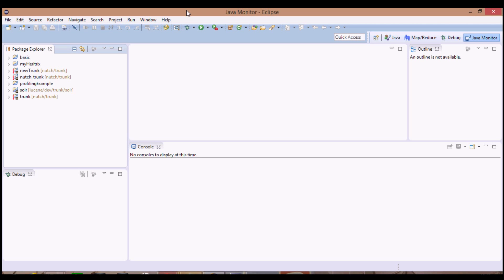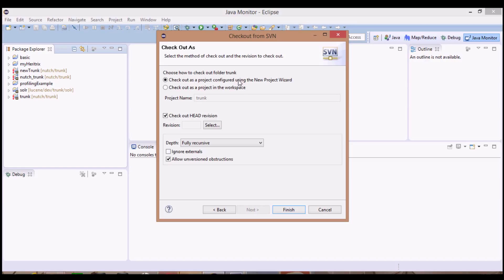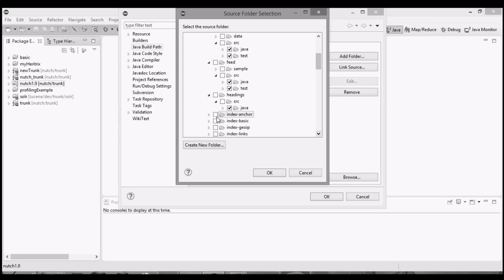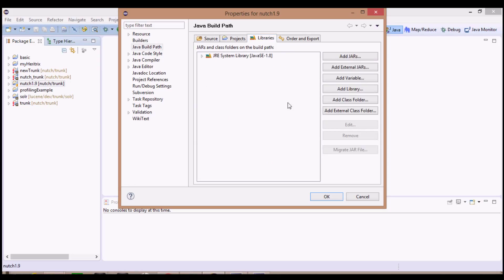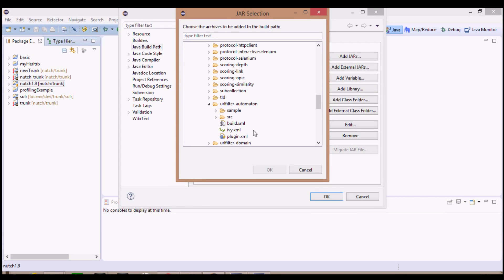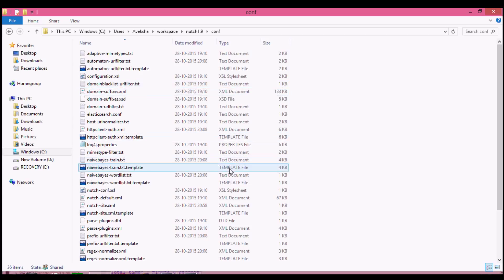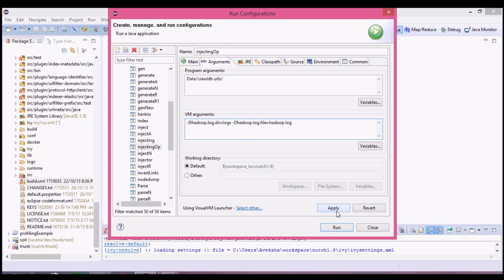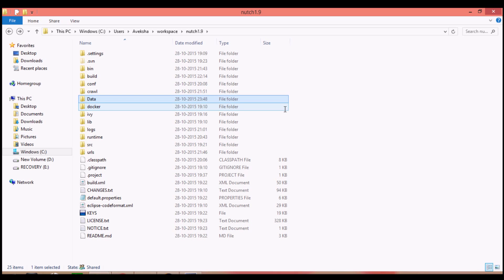Web Crawling with Nutch in eclipse On windows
This video describes  how nutch 1.x is installed in eclipse from scratch & each step has been detailed . Still if u have any doubts U can ask in the comments section. I'll try to reply as soon as possible.